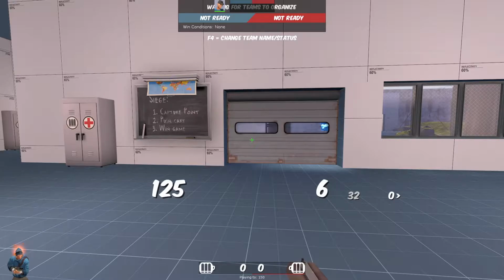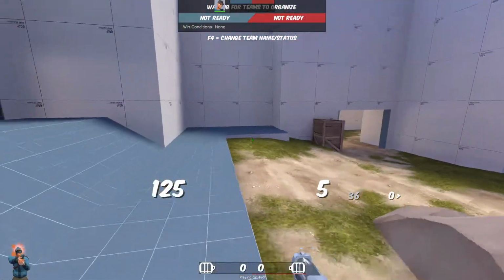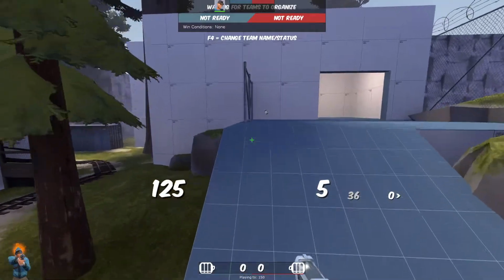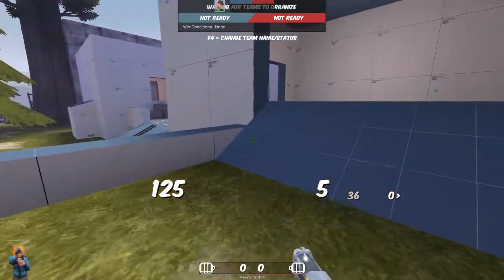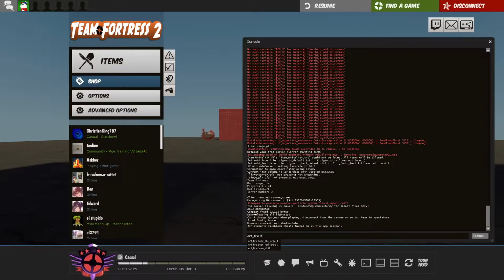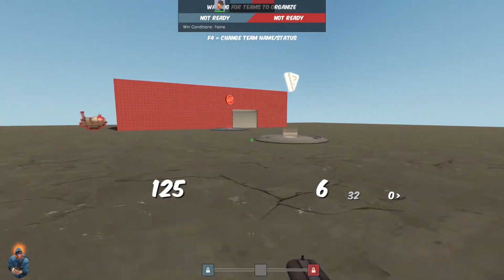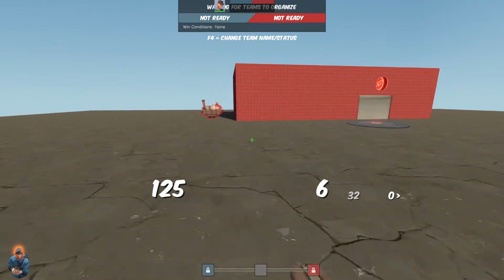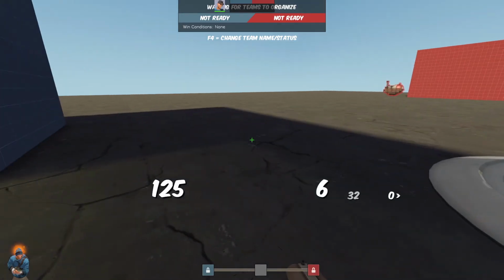Meet the map: siege_grove_a2